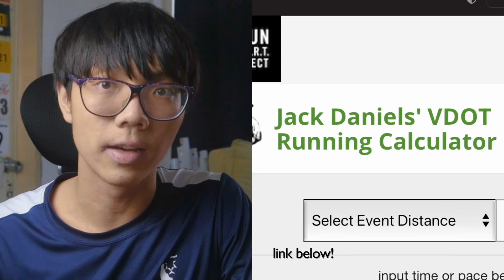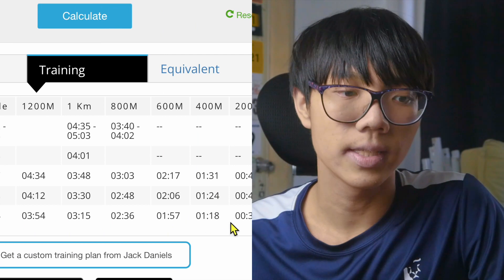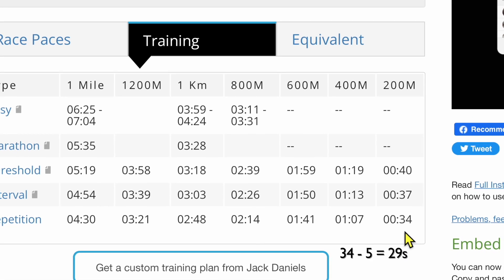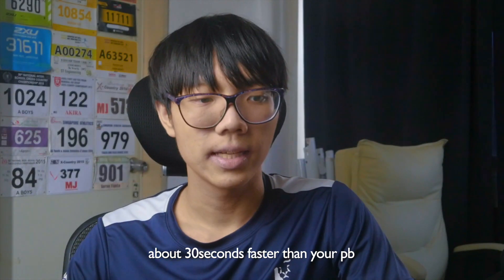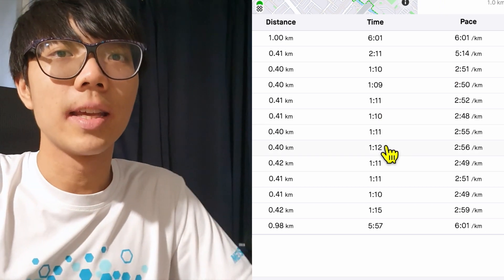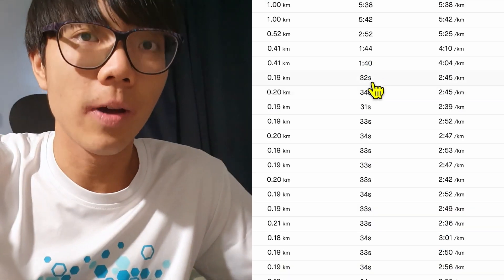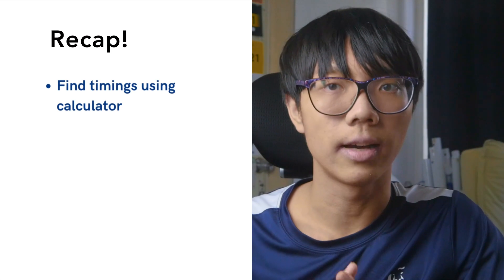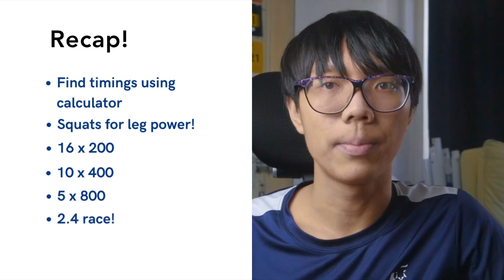How to Run 2.4km IPPT below 8minutes!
How to break your personal best for 2.4km and get over a running plateau. In this video I'll show you how to get your training timings, what workouts to do and what a running training week look like for 2.4. All the best guys!!!